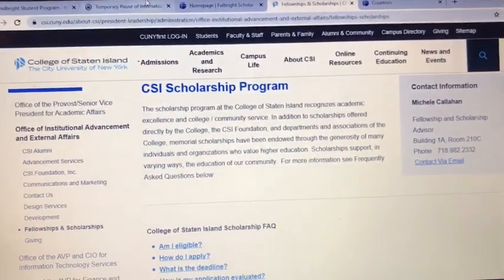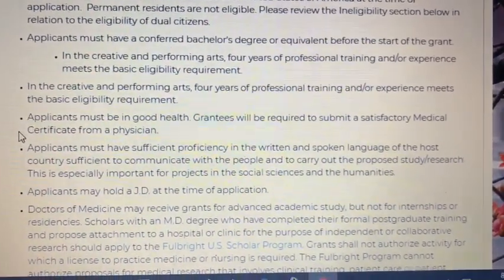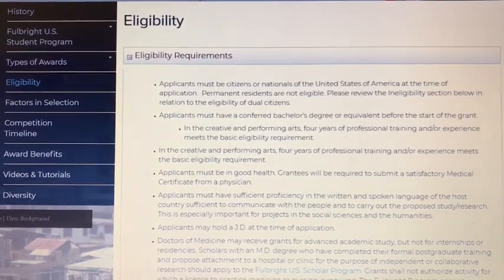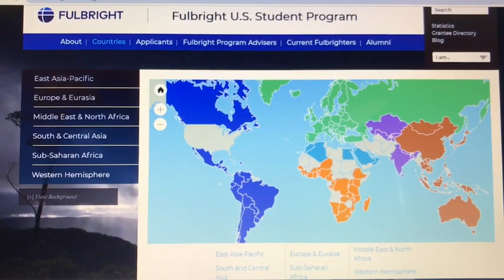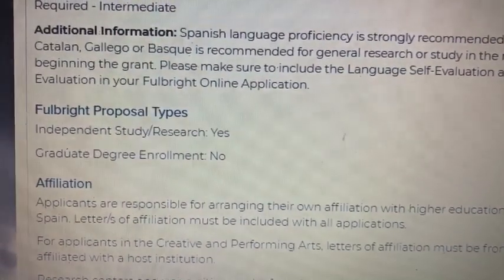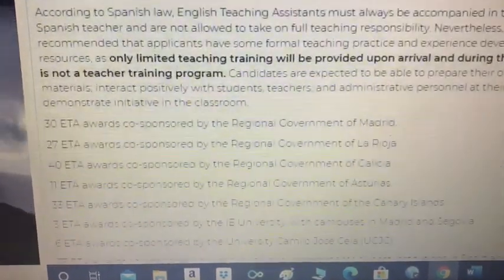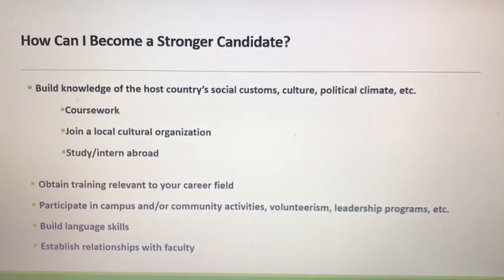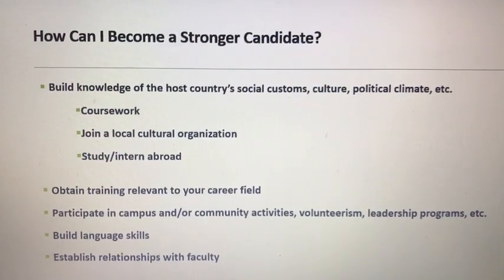Fulbright U.S. Student Program Opportunity- World On Wednesday Lecture College of Staten Island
Michele Callahan, Scholarship Advisor from the Fellowship & Scholarship Office at the College of Staten Island will speak about the Fulbright U.S. Student Program Opportunity to the College of Staten Island community. Come and learn about this prestigious program.

A CC CLUE Event.